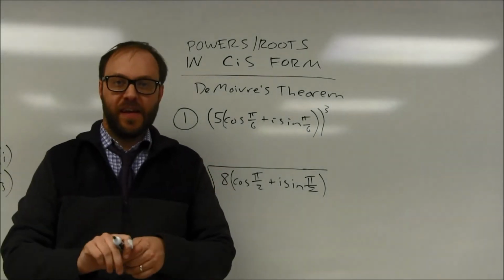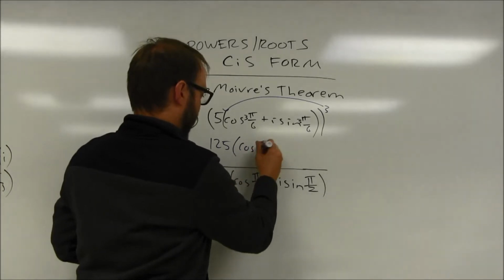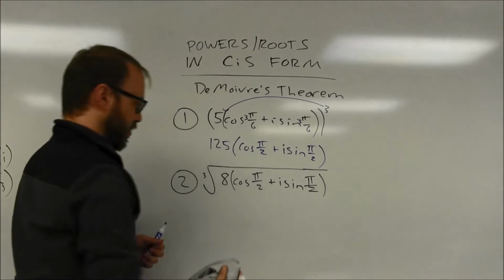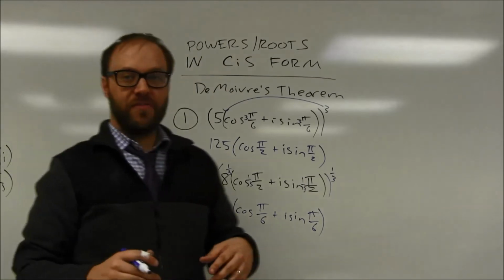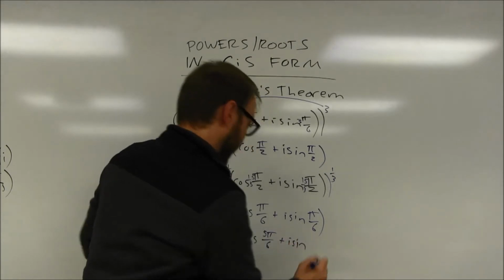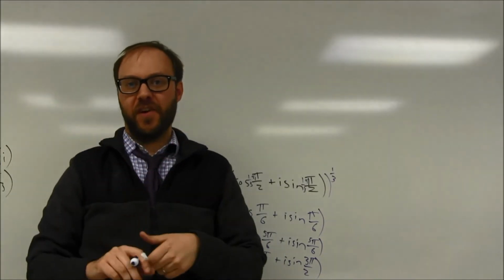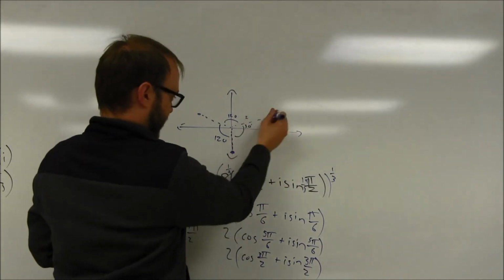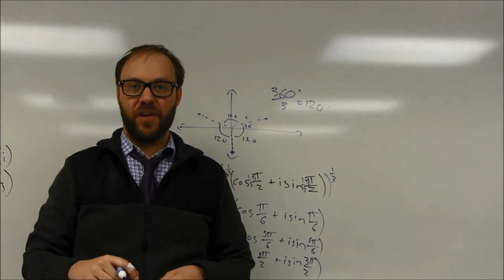Powers & Roots of Complex Numbers (DeMoivre's Theorem)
Finding powers and roots of complex numbers using cosine i sine (cis) form combined with DeMoivre's Theorem.